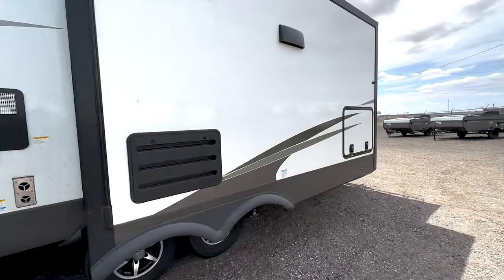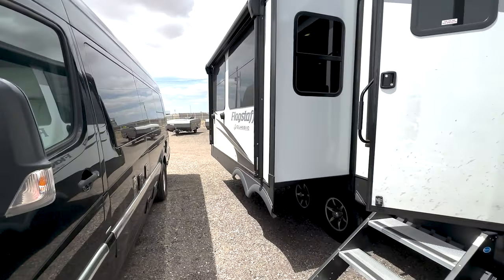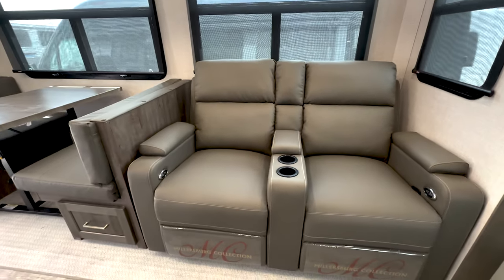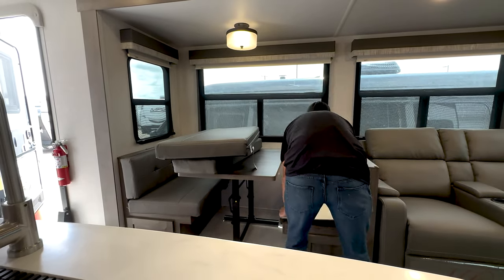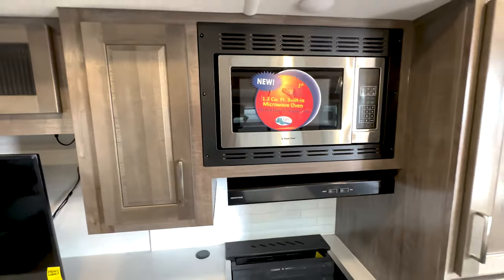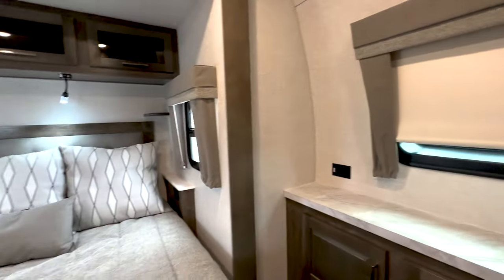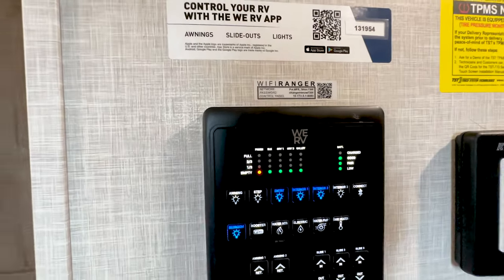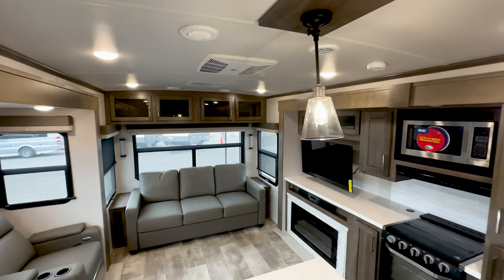FLAGSTAFF CLASSIC 2023 8321KRL WALK THROUGH. VERY IN DEPTH ON ONE OF MY FAVORITE BRANDS!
Fresh from the factory, the all new 2023 Flagstaff Classic 8321KRL.

0:00 LAYOUT AND SPECIFICATIONS
0:16 INTRO
0:55 OUTSIDE FEATURES
4:13 AXELS, TIRES, AND SUSPENSION
5:18 INSIDE LIVING/KITCHEN AREA
10:45 BATHROOM
12:40 MASTER BEDROOM
14:55 AIR CONDITIONER
15:49 FOUR SEASON TANK HEATER SYSTEM
17:50 OUTRO AND CONCLUSION OF FEATURES